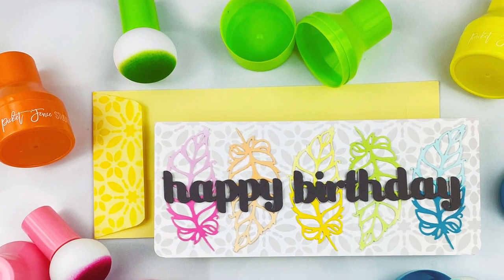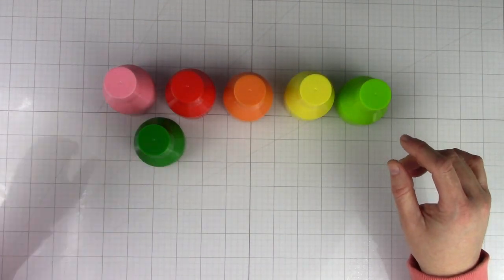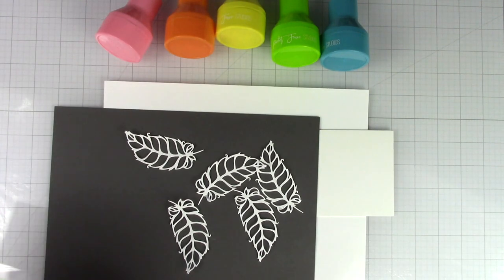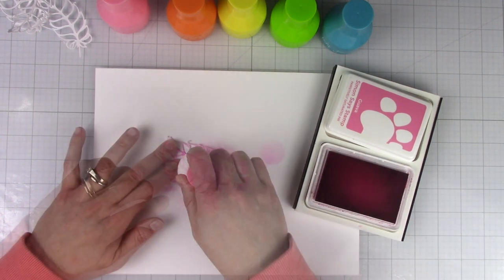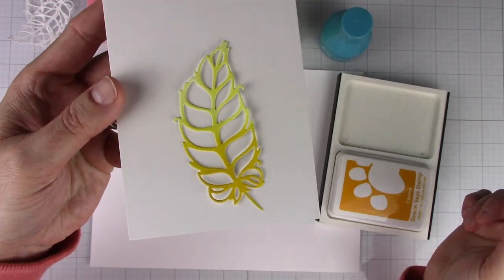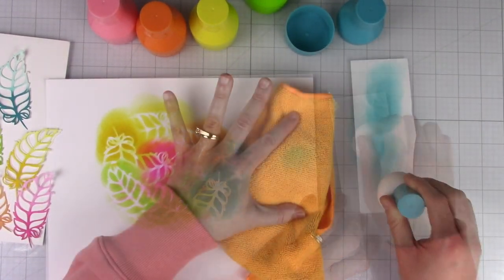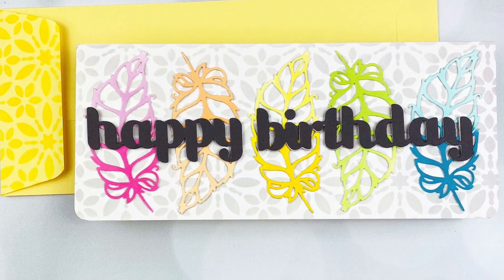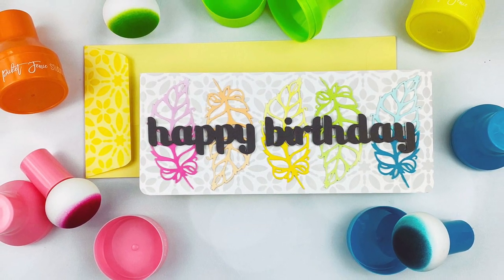Product Spotlight: Picket Fence Studios Paper Pouncers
Hello, crafty friends. This video is all about the new Paper Pouncers from Picket Fence Studios.

• Simon Says Stamp Pawsitively Saturated Ink Pad BUBBLEGUM ssk016

• Simon Says Stamp Pawsitively Saturated Ink Pad GUAVA ssk031

• Simon Says Stamp Pawsitively Saturated Ink Pad PEONY ssk035

• Simon Says Stamp Pawsitively Saturated Ink Pad MELON ssk025

• Simon Says Stamp Pawsitively Saturated Ink Pad PEACHY ssk013

• Simon Says Stamp Pawsitively Saturated Ink Pad CANTALOUPE ssk026

• Simon Says Stamp Pawsitively Saturated Ink Pad CITRINE ssk012

• Simon Says Stamp Pawsitively Saturated Ink Pad SUNBEAM ssk011

• Simon Says Stamp Pawsitively Saturated Ink Pad CELERY ssk007

• Simon Says Stamp Pawsitively Saturated Ink Pad SPROUT ssk022

• Simon Says Stamp Pawsitively Saturated Ink Pad LIMELICIOUS ssk008

• Simon Says Stamp Pawsitively Saturated Ink Pad SURF ssk005

• Simon Says Stamp Pawsitively Saturated Ink Pad OCEAN ssk006

• Simon Says Stamp Envelopes SLIMLINE LEMON CHIFFON Open End sss62 *

• 03441 Fiskars PREMIUM CUT LINE Paper Trimmer 12 Inches